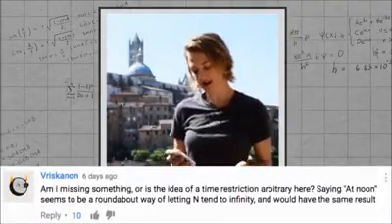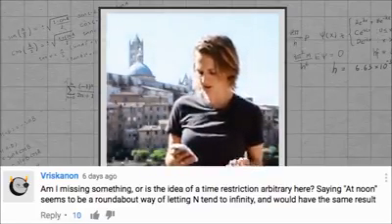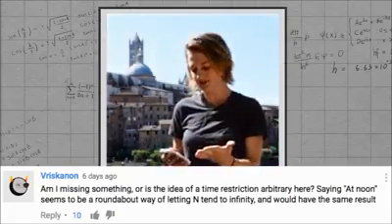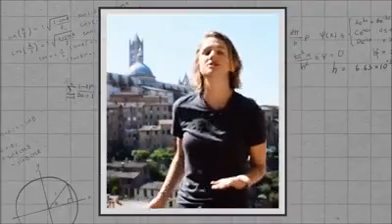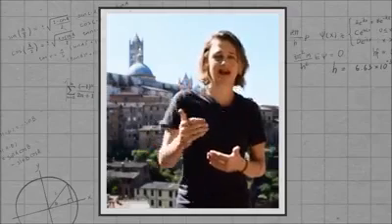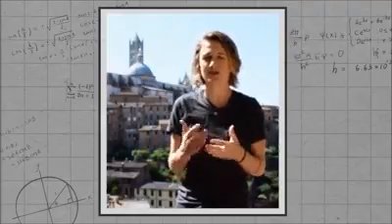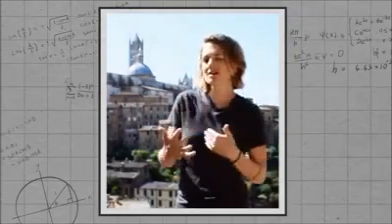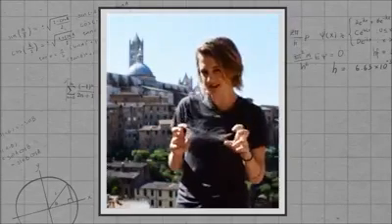الدماغ والرياضيات Math and brain